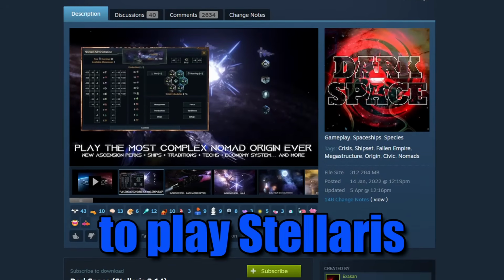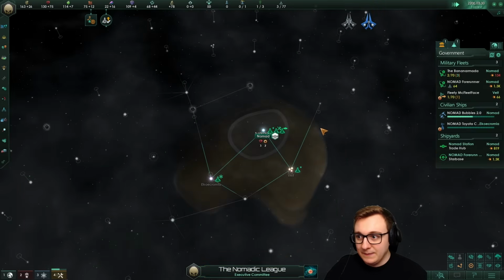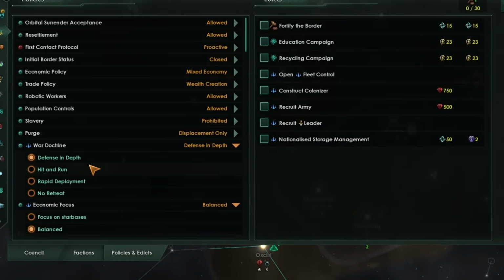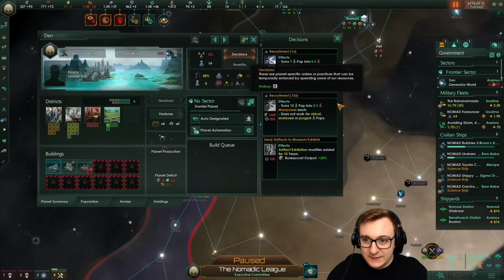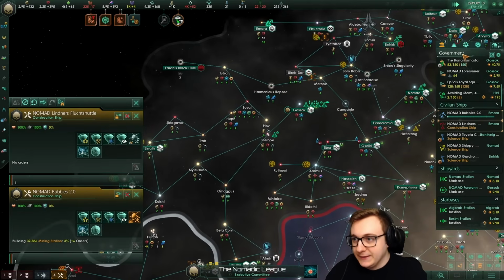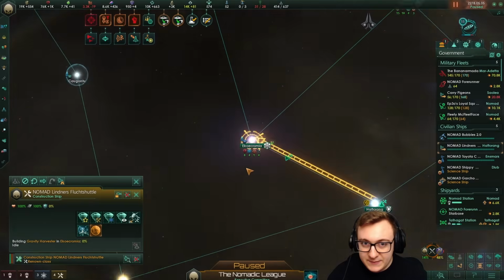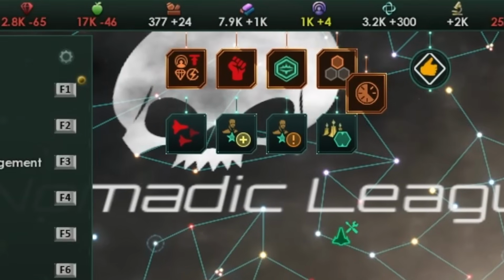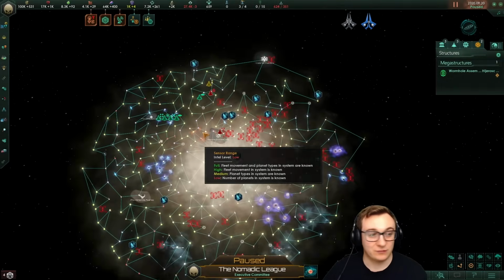Starting As A Nomad In Stellaris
Starting as a nomad in Stellaris is.. unique

Video Description:
Stellaris is a 4X grand strategy video game developed and published by Paradox Interactive. Stellaris' gameplay revolves around space exploration, managing an empire, diplomacy, and space warfare with other space-faring civilizations.